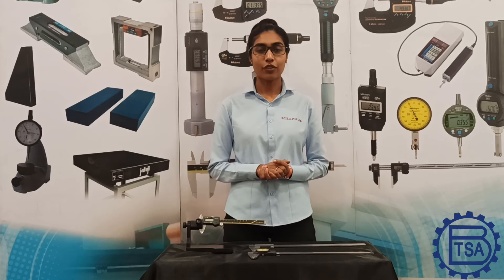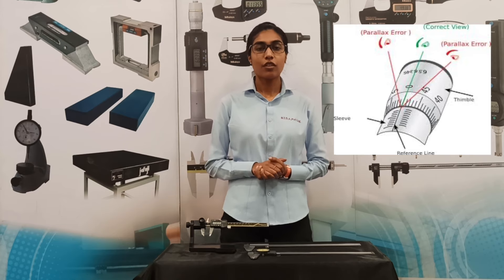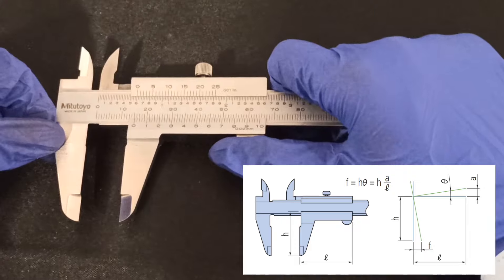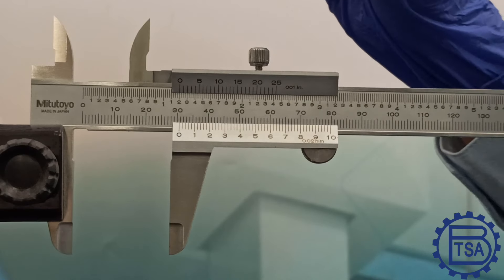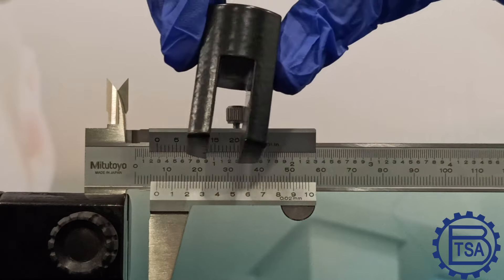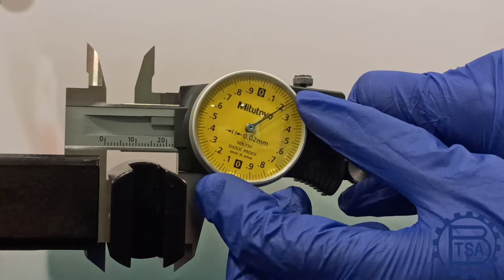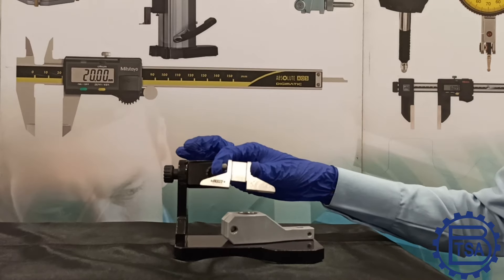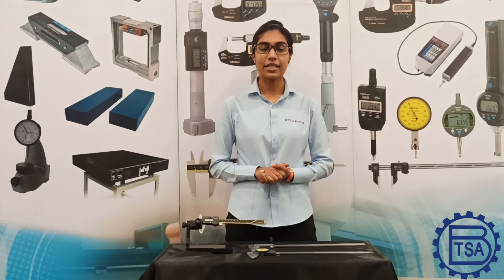How to use Vernier Caliper | Bombay Tools Supplying Agency Pvt Ltd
Video Description
In this vlog, we will be discussing the various tips and the right way to use a caliper.
In machine shops, the term "caliper" is often used when compared to a "micrometer". There are various types of calipers, but all are designed in the same way.
A variety of factors can cause errors when measuring with a caliper. Major factors include parallax effects, excessive measuring force because a caliper won’t conform to Abbe’s principle, differential thermal expansion due to a temperature difference between the caliper and workpiece, the effect of the thickness of the knife-edge jaws, and the clearance between these jaws during measurement of the diameter of a small hole. Although there are also other error factors, these factors are included within the instrumental error tolerances.
What is ‘parallax error’?
Parallax is a displacement or difference in the apparent position of an object viewed along two different lines of sight, for example, our eyes have different lines of sight while viewing the same object. The process by which the brain exploits the parallax is due to the displacement caused in the apparent position of the object due to the viewing angle, i.e., other than the angle that is perpendicular to the object.
When reading the scale, look straight at the vernier graduation line when checking the alignment of vernier graduation lines to the main scale graduation lines. If you look at a graduation line from an oblique direction (A), the apparent alignment position is distorted by Δx as shown in the figure. This effect is caused by the step height (H) between the planes of the vernier graduations and the main scale graduations, resulting in a reading error of the measured value. To avoid this error, the step height should not be more than 0.3 mm.
Initially, we are going to check the zero measurements. When we close our jaws, we can see some gap, don’t measure that, the closed portion is the jaw area which we should measure.
Always use constant Force. Too much of force can damage the part and too little force gets insufficient contact with the part to be measured and gives a wrong measurement. If the moving jaw becomes tilted out of parallel with the fixed jaw, either through excessive force being used on the slider or lack of straightness in the reference edge of the beam, the measurement error will occur as shown in the figure.
While taking measurements, make sure that measurements are not taken on the edge of the jaws. Instead, take a measurement on the machined area and preferably on the top which will give better consistency, accuracy, and repeatability. Clean the contact points or the jaws using a lint-free cloth before measuring. We can also grip a lint-free paper between the outside jaws and slowly pull it out. Now close the jaws and see towards the light and make sure that light does not pass through the jaws. If light passes through, there may be a parallelism error that has to be repaired. In Internal Jaws a small amount of light will be shining through, and the edges should be clean without burs. Ensure that the sliding jaw moves smoothly over the length of the beam.  We can use the plastic or the roller to roll over the beam and make sure the force is constant. Due to step-in height of the vernier scale relative to the main scale, if the viewing direction is not directly above the reading, we may have a parallax error. Initially set the zero setting of the caliper to avoid abrupt errors.
Please follow the video to see how to take a reading on a metric vernier caliper.
Now please follow the video on how to take the value on a Dial Caliper.
Let’s now measure the same component using a Digital Caliper.
Avoid damaging the scale of a digital caliper and do not engrave anything on it with an electric marker pen. Avoid damaging a caliper by subjecting it to impact with hard objects.
If the caliper is not going to be used for a longer period, remove the battery and do not leave the jaws of the caliper completely closed during storage.

Bombay Tools Supplying Agency Pvt. Ltd is a leading precision measuring instrument supplier in India since 1942.